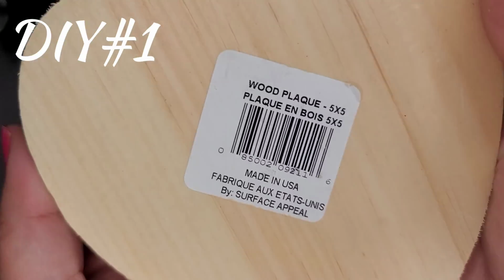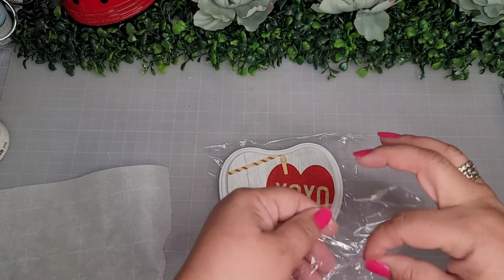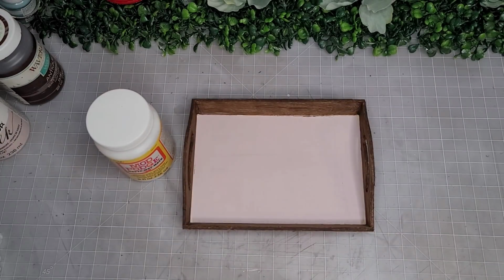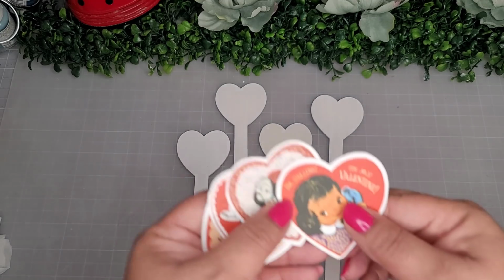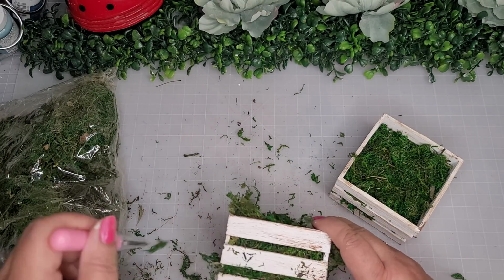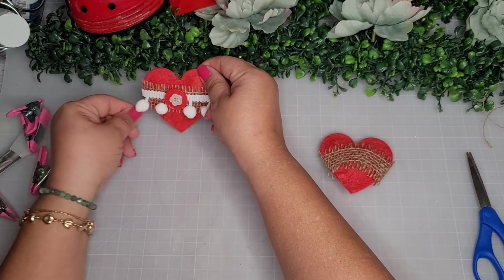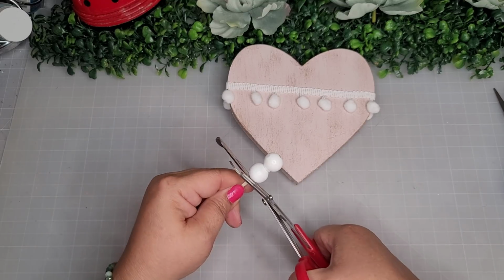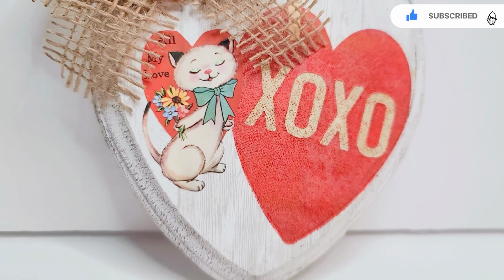Rustic Vintage Valentine DIYs Must See Crafting Hack It totally Worked!! Vintage Style Valentine's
Vintage Valentine Sticker 52 Pack used in all DIYs of this video.

💕DIY#1 XOXO Wood Heart (Special Hack)
Wood Heart
Folk Art Home Deco White Chalk Paint in White Adirondack
XOXO themed Napkin
Plastic Wrap
Parchment Paper
Waverly Chalk Paint in Elephant
Vintage Valentine Sticker
Burlap Ribbon
Two buttons

💕DIY#2 Vintage Tray
Wooden Tray
Folk Art Home Deco Chalk Paint in Willow Mist
Balloon Hearts Napkin
Mod Podge in Matte
Jute Twine
Vintage Valentine Sticker
Burlap Ribbon
Two Buttons

💕DIY#3 Set of Valentine's Potted Flowers
Set of Valentine's Hearts Garden Stakes
2 Small Square Crate hanging boxes
Folk Art Home Deco Chalk Paint in White Adirondack
Floral Foam
Floral Moss
White and Pink Baby's Breath Florals
Ribbons
Vintage Valentine Sticker

💕DIY#4 Pink PomPom Heart Block
MDF Conversation Heart
White PomPom Trim
Vintage Valentine Sticker

💕DIY#5 Metal Envelope of Stuffed Hearts
Package of Craft Kit for the red felt Hearts
Poly Fill or Faux Snowballs
Burlap Ribbon
PomPom Trim
4 Buttons
Mini Metal Envelope Decor
Jute Twine Bow
Vintage Valentine Sticker

💕DIY#6 Galvanized Heart Card Holder
Galvanized Heart Plaque
Jute Twine
PomPom Garland
Mini Red Clothes Pins
Vintage Valentine's Stickers
Pink and White Gingham Ribbon for bow

**Most items are from the Dollar Tree or otherwise stated.**
*Plaid Products used on most DIY's, Crafts, and Projects.*